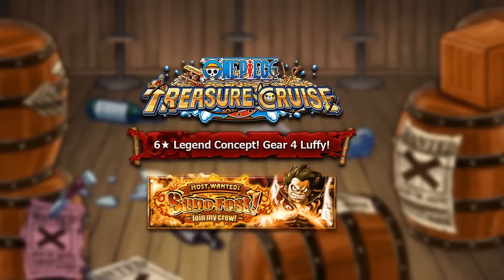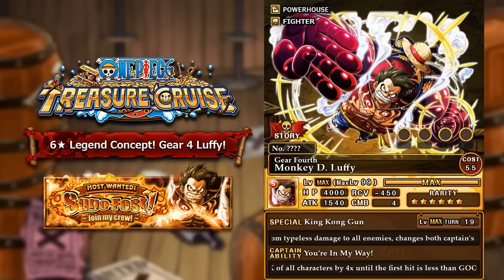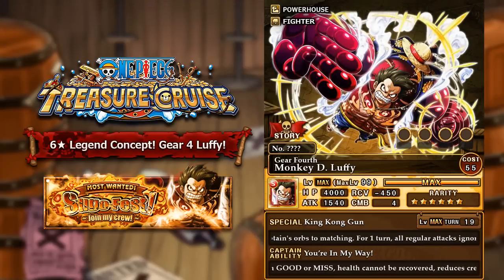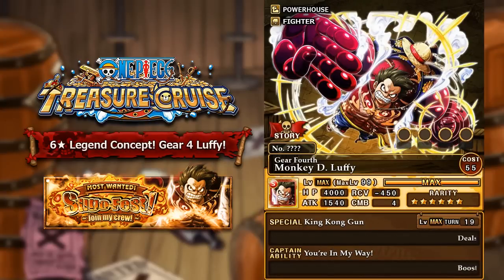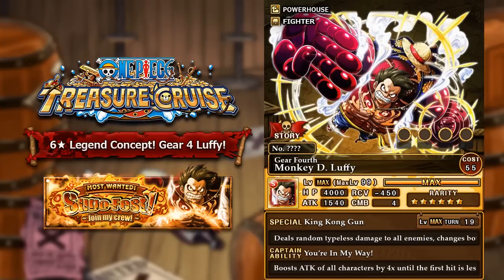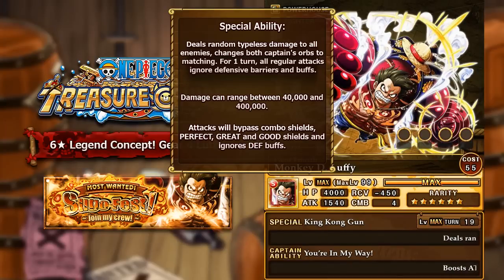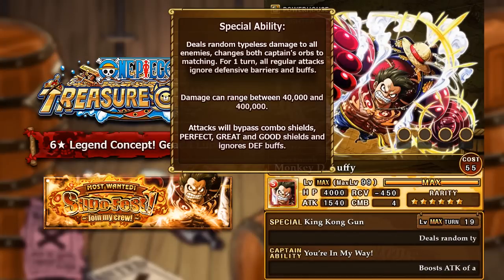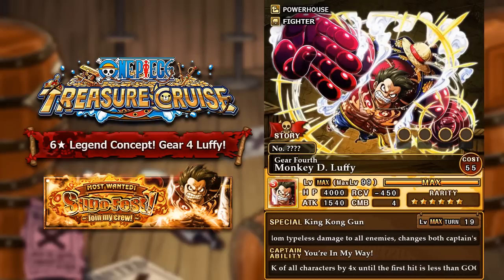Toadskii's 6★ Legend Gear 4 Luffy Concept!!! (One Piece Treasure Cruise)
STR - Powerhouse / Fighter

4 Sockets

HP: 4,000
ATK: 1,540
RCV: -450
CMB: 4

Captain:
Boosts ATK of all characters by 4x until the first hit is less than GOOD or MISS, health cannot be recovered, reduces crew's current HP by 10% at the end of each turn.

Special (19 MAX):
Deals random typeless damage to all enemies, changes both captain's orbs to matching. For 1 turn, all regular attacks ignore defensive barriers and buffs.